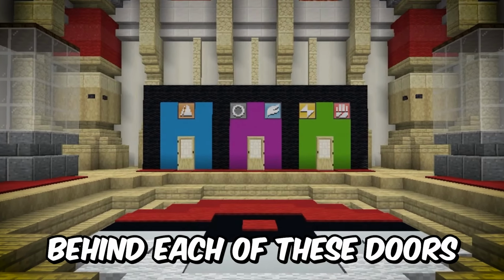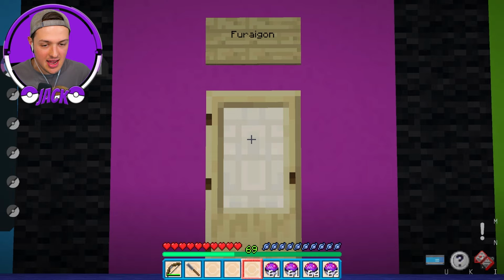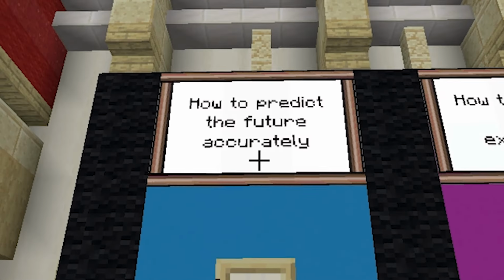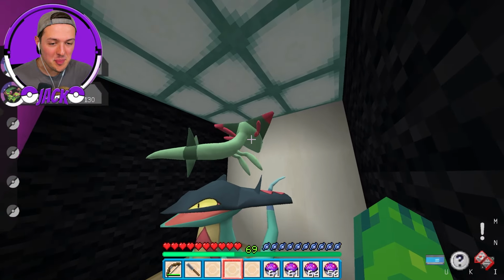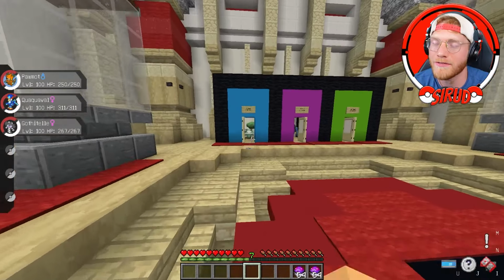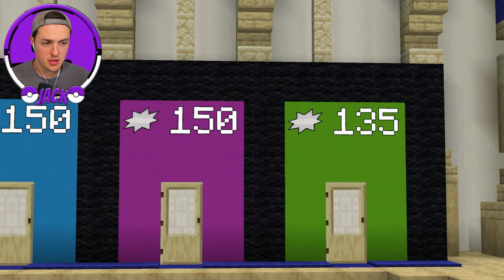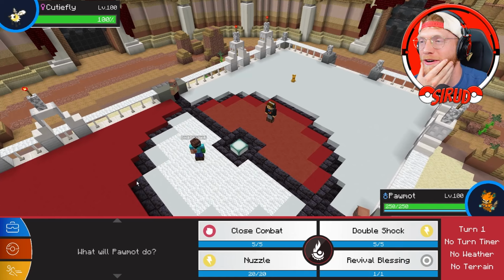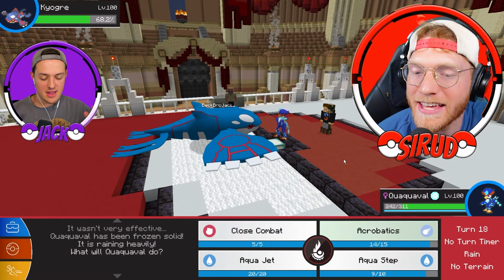Don’t Choose the Wrong MYSTERY Door in Pixelmon!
🎮 SERVER IP : play.smashmc.co